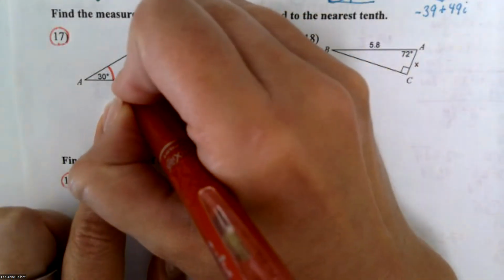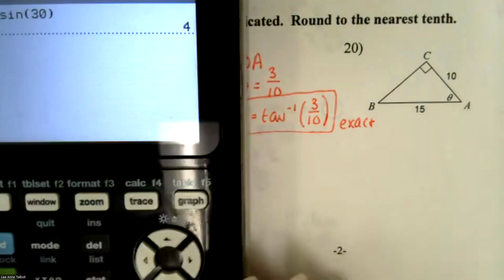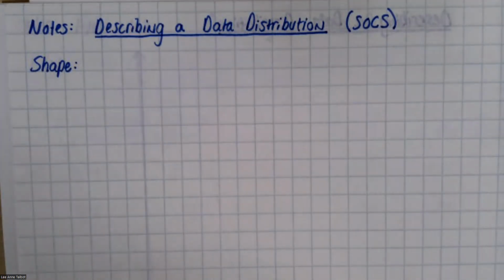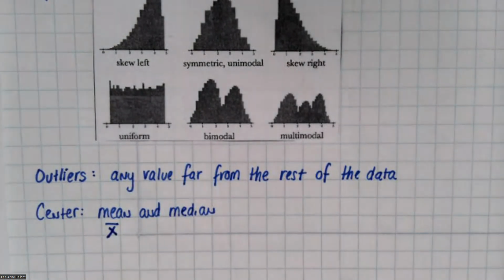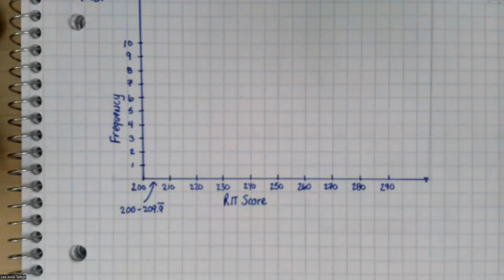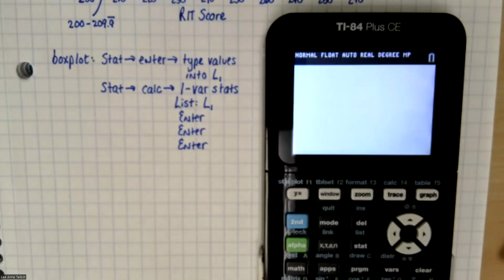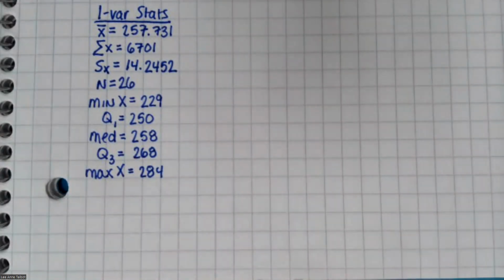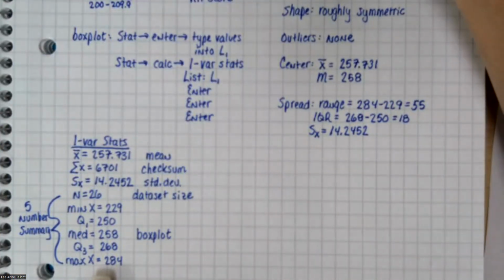8/28 - CPM Integrated Math 3 - 1-101 - 1-102 - Group A and B